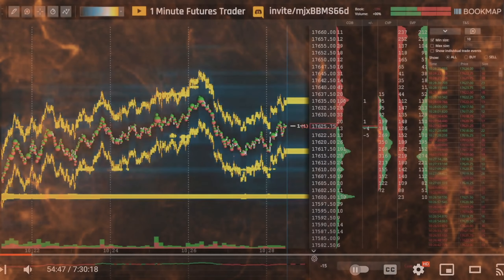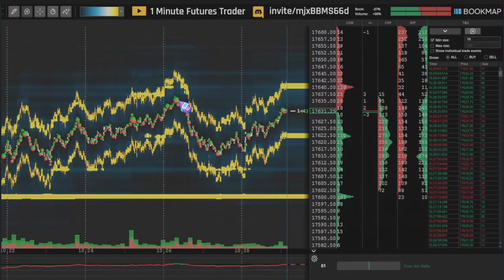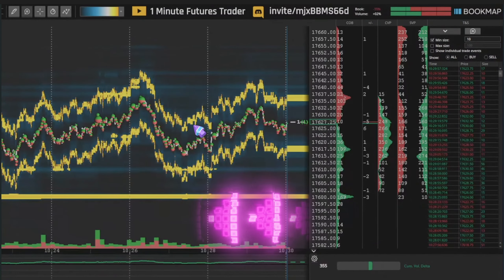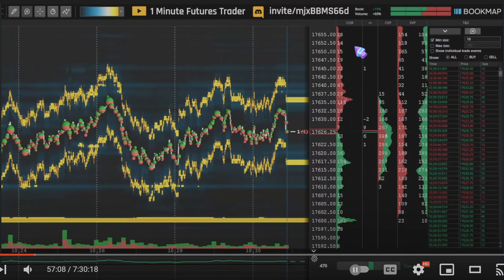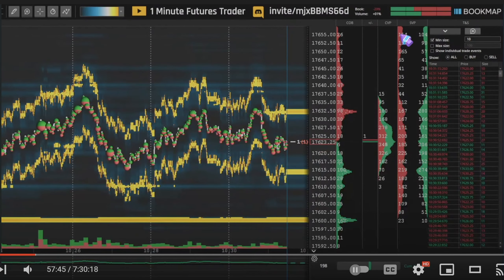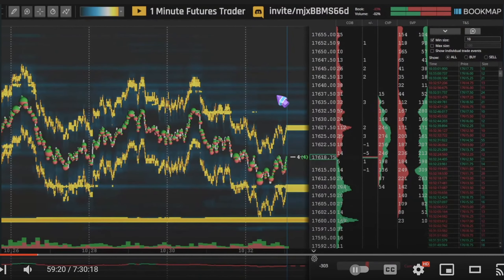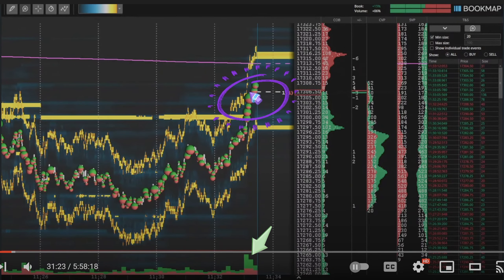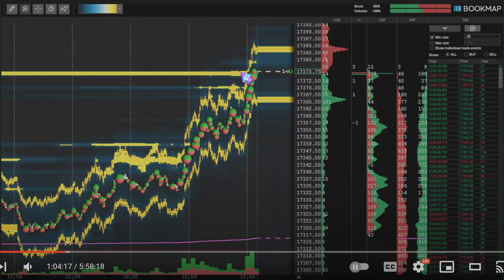How to use Bookmap ES NQ Futures Day Trading with Heatmap - Tracking Order Flow and Liquidity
👉 You can find my Bookmap Settings under script & library room in Discord

Bookmap Terminology
Heatmap
Heatmaps provide a visual and intuitive way to interpret order flow data, making it easier for traders to identify liquidity, patterns, trends, and potential trading opportunities.

Meaning of Colors
The warmer the yellow color, the higher the liquidity.
Colder (or bluer) colors – darker blue zones – indicate lower liquidity.
Volume dots represent the traded volume per time at a specific price. The bigger the dot, the larger the volume is. Volume bars represent the volume traded in a given timeframe.

The ticking sound
It provides real-time order flow data delivered via audio. TickStrike is a unique trading tool designed to help traders gain insight into the order flow of the market, enabling them to identify buying and selling pressure.

COB  (Current Order Book)
This column displays a graphical representation and numeric values of the pending orders of the current book with bars. Users can interpret the size of pending orders by comparing the relative size of the graphical bars.

+/-  (Quotes Delta)
This data represents the amount of liquidity that is either added (positive number) or pulled (negative number) from each price level.
The red rectangle depicts liquidity added or pulled at the best ask, while the green rectangle shows liquidity added or pulled at the best bid. The delta resets after each update of the best bid and ask.

CVP  (Chart range volume profile)
Volume + Chart range accumulated reflects traded volume within the visible chart range.

SVP  (Session Volume Profile)
The Session Volume Profile (SVP) is an indicator used in trading to analyze intraday volume activity within a specified session or sub-session.

CVD  (Cumulative Volume Delta)
Cumulative Volume Delta (CVD) is a way of using Delta to measure an asset’s mid- to long-term buy and sell pressure. It compares buying and selling volume over time and offers insights into market behavior at specific price points.

T&S  (Time & Sale)
Time and sales, or T&S, show volume, price, direction, date, and time data for each trade that is executed on an exchange.

VWAP  (Purple line)
The volume-weighted average price (VWAP) is a trading indicator that represents the average price a security has traded at throughout the day, based on both volume and price. VWAP is calculated by totaling the dollars traded for every transaction (price multiplied by the volume) and then dividing by the total shares traded.

🖥️ My Trading Gear List
1. Remote Control for Fast Entry/Exit Trades
2. USB Microphone TC30
3. LG 50” 4K TV Screen
4. Active Noise Cancelling Headphones

E mini Futures scalping on 1 minute time frame using Tradovate futures trading platform, NinjaTrader 8 and Topstep, Apex and LeeLoo Prop Firms. NQ ES Nasdaq futures scalping trading strategies with Cumulative Delta and Volume Bars. Price action with 200 and 50 Moving Averages and Vwap.